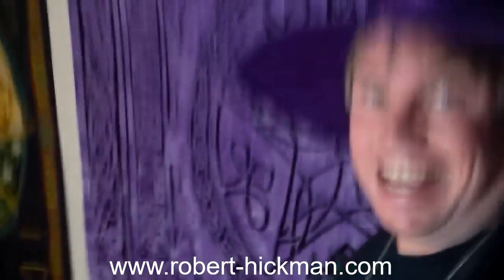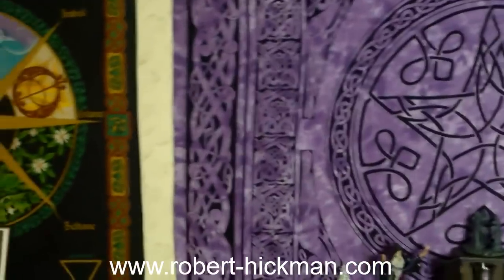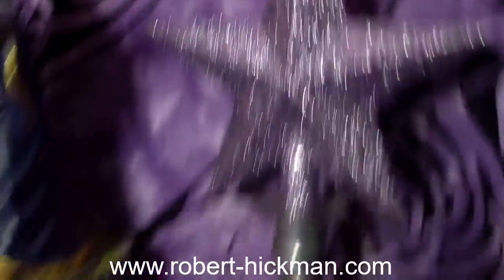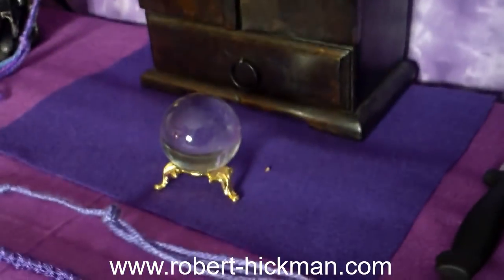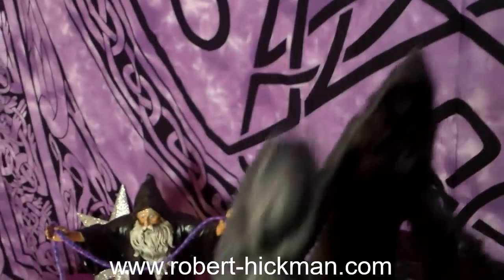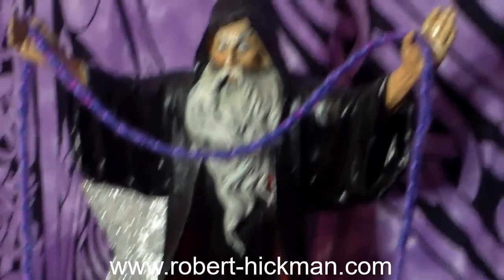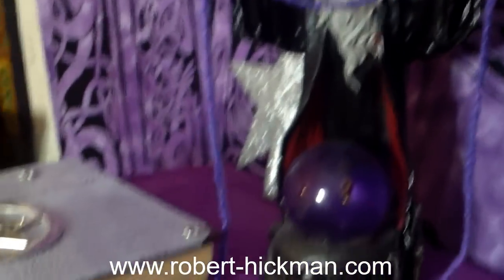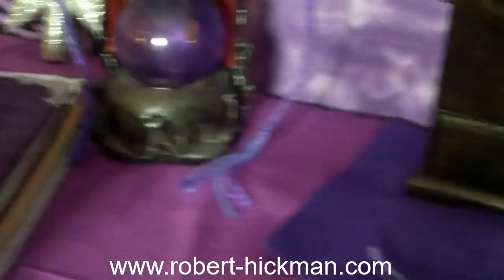NEW OPC Altar Tour with Lord Bob Hickman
Join me as I give an Altar Tour of the new Altar for the Order of the Purple Cord. The Order of the Purple Cord is an Eclectic Wiccan Order that you can join by visiting my website at: